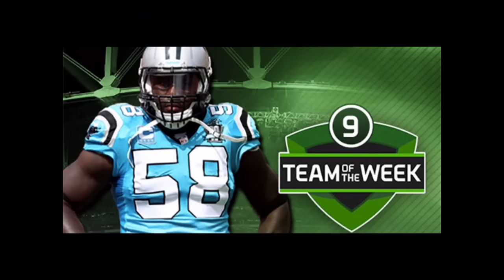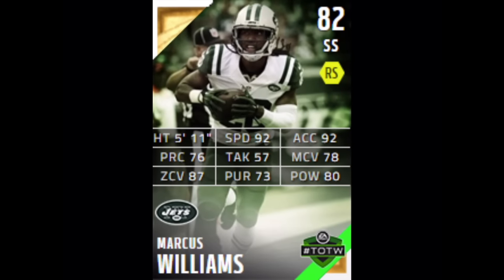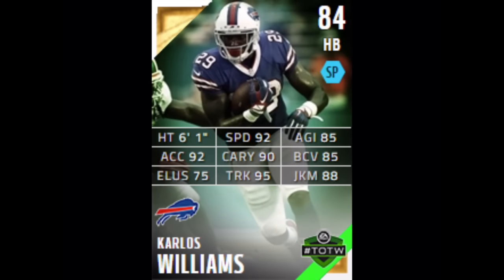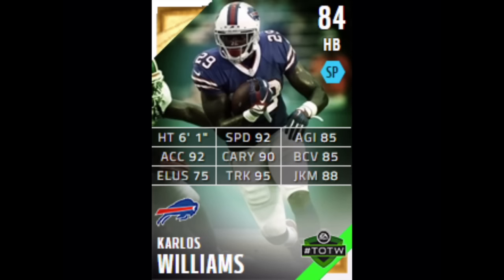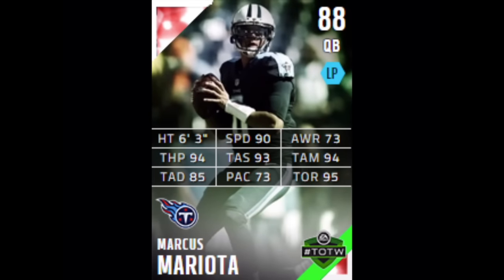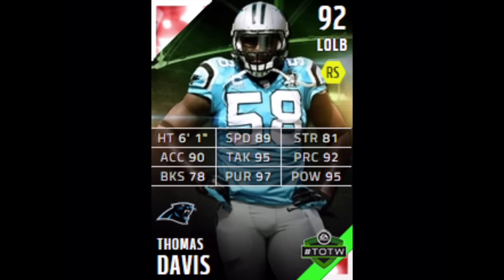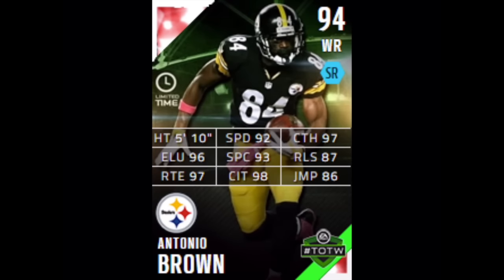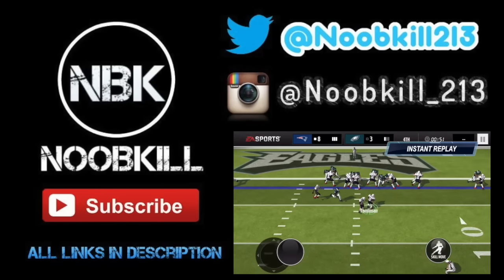Madden Mobile 16 Team of The Week Players (Week 9)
Thanks